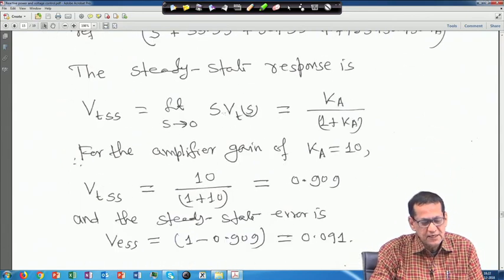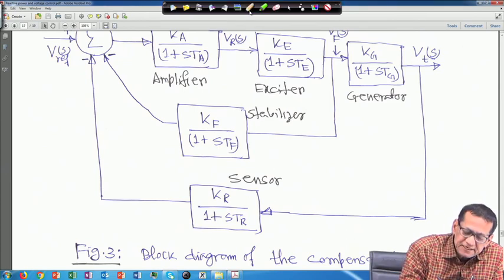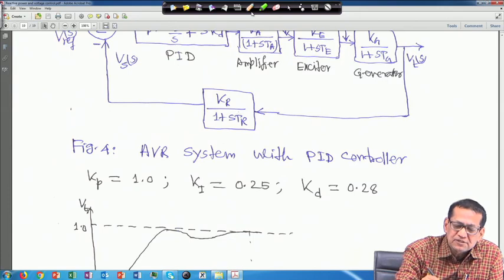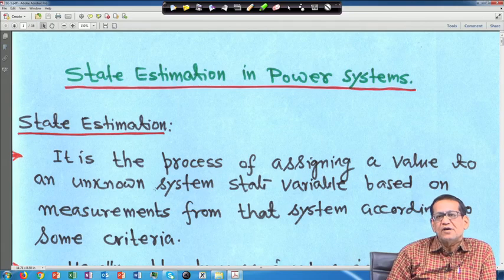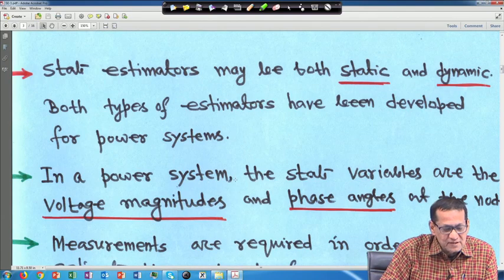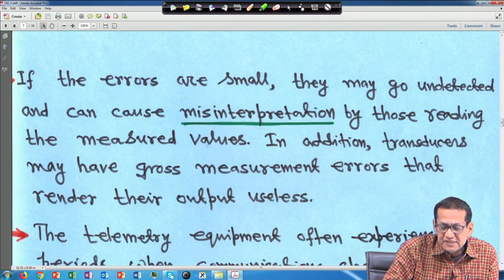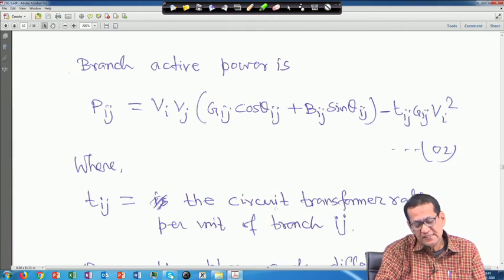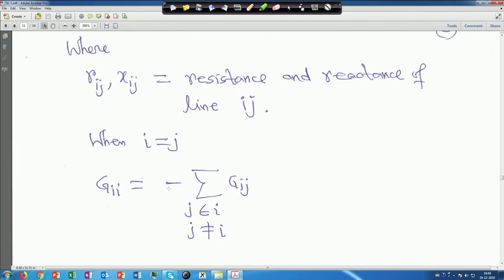Lecture 51: Reactive power and voltage control, State extimation in power system